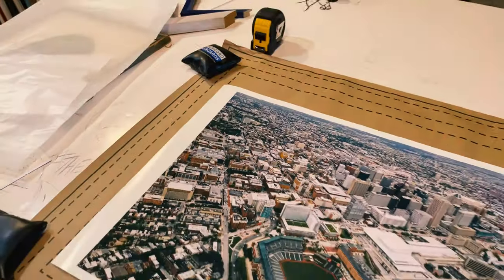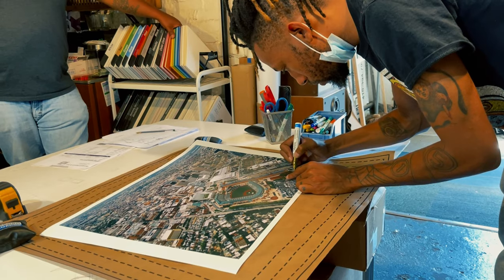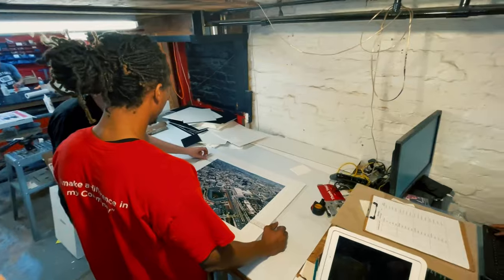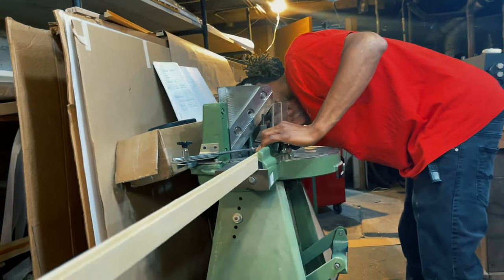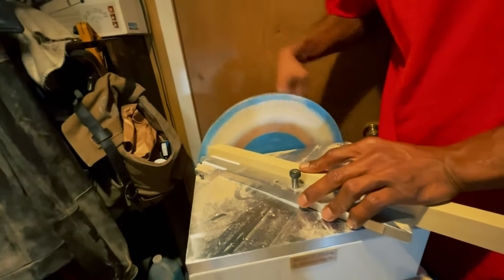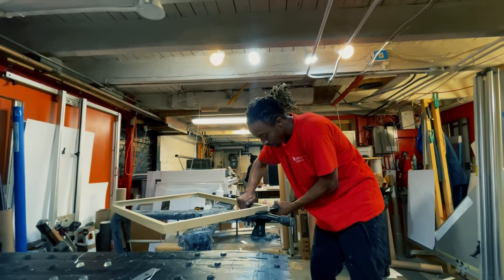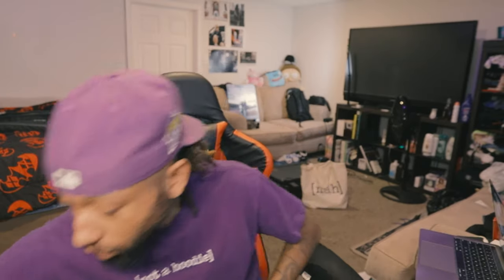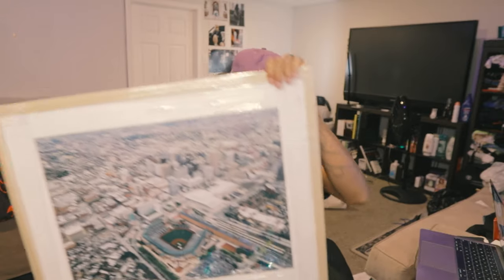THE FRAMING PROCESS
Sooo.. I needed a photo printed and stopped over at Davenport to see what they could do! They killed this 16x20 of Camden yards for me. I went with a wood framing remnant of a Louisville slugger to really give off the baseball vibe.

If you're in Baltimore and ever in need of Framing needs make sure to
check them out and make sure to tell them Dev Dooley sent you!